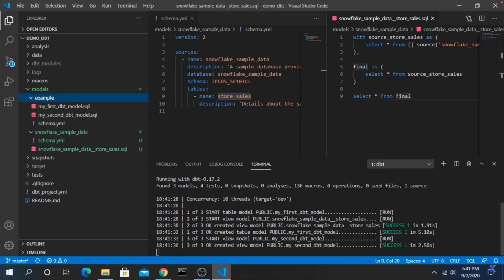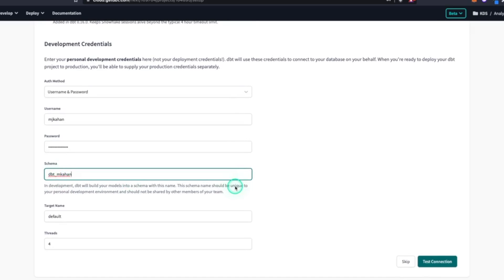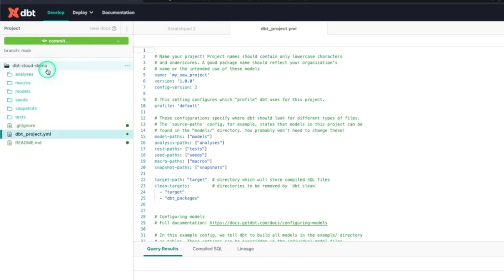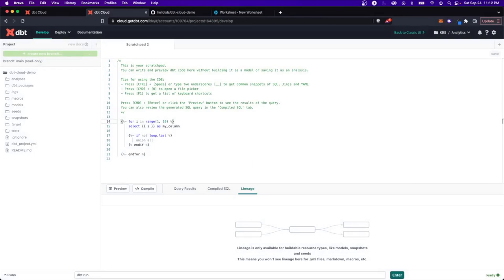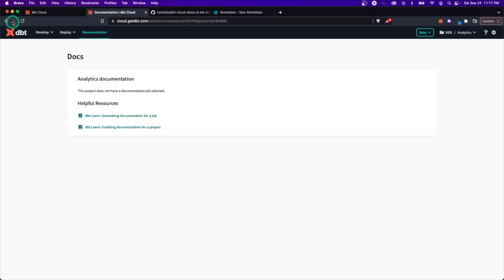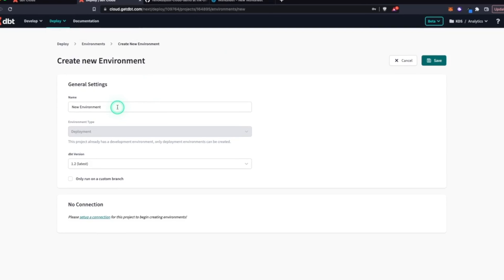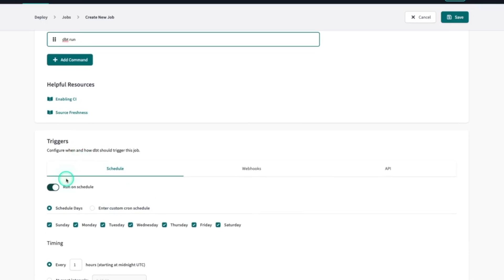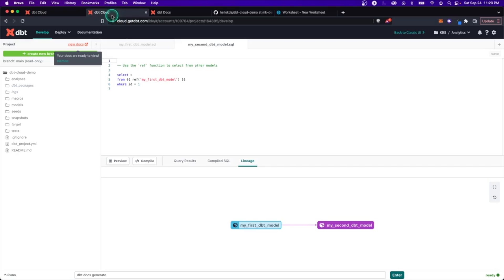Intro to dbt Cloud // Use Free for Life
Most of us get started with dbt working with that open source, command line version of the tool.

But they also offer a cloud hosted environment where you can do all the same things but without the hassle of setting up your own infrastructure.

So in today's video I want to walk you through how to get started with DBT Cloud to build your project and run commands.

We'll also take a look at a variety of the other features that are on there that can make your life A LOT easier as a dbt developer.

Timestamps:
00:00 - Intro
00:40 - Setup dbt Cloud Account
03:17 - Initialize a Project
04:40 - Git + dbt Cloud Workflow
06:17 - Review UI Layout
08:11 - Creating Environments
10:08 - Creating Jobs
12:35 - View Documentation